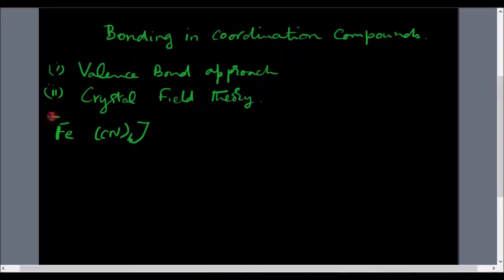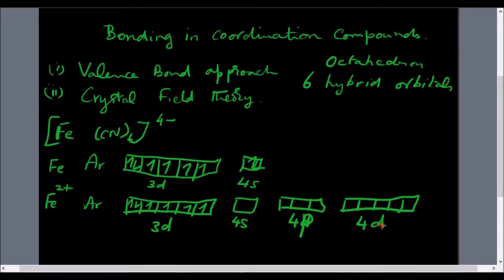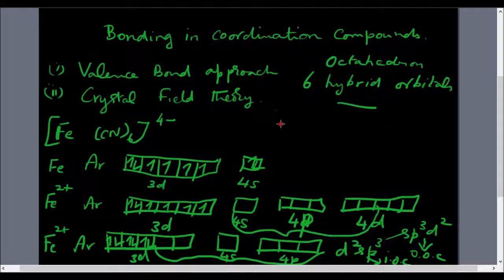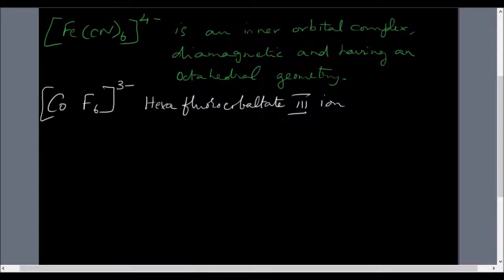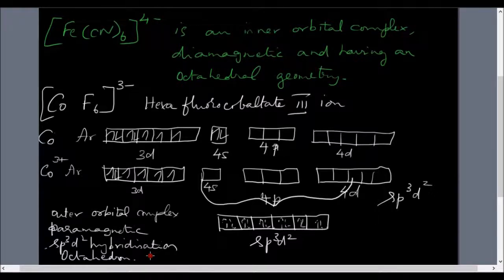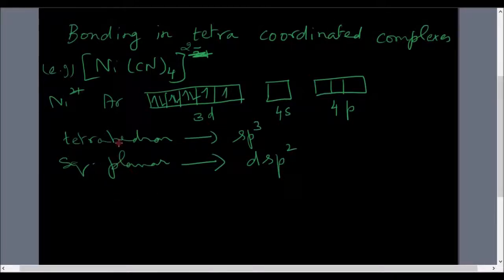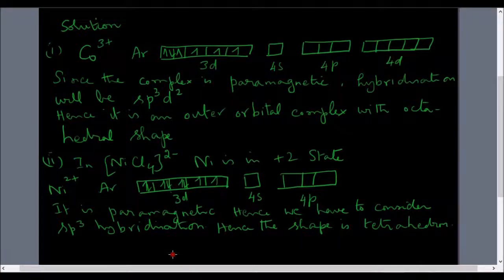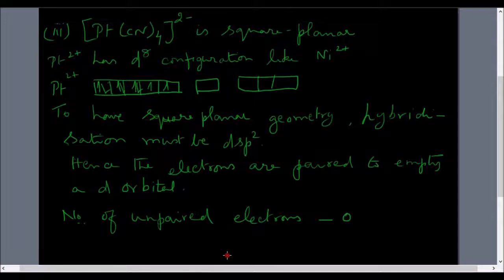Bonding in complexes Valence Bond Approach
A tutorial class explaining Bonding in complex ions  as per valence bond theory  with focus on CBSE syllabus